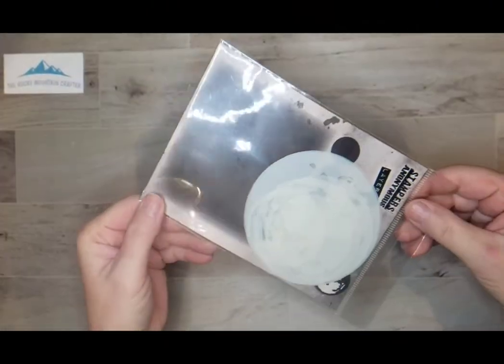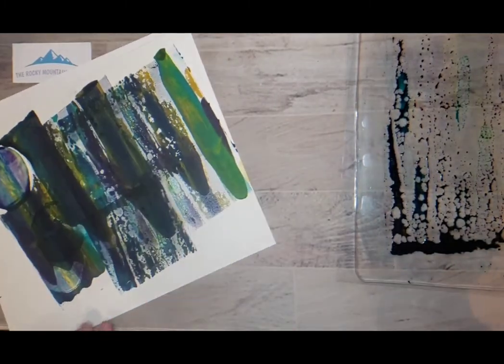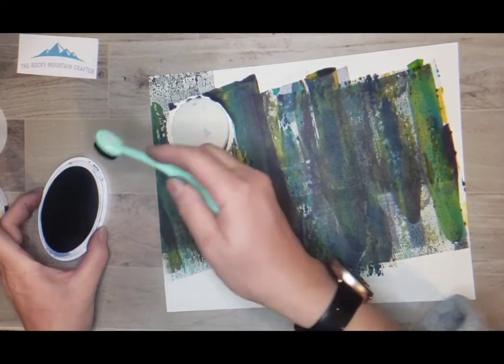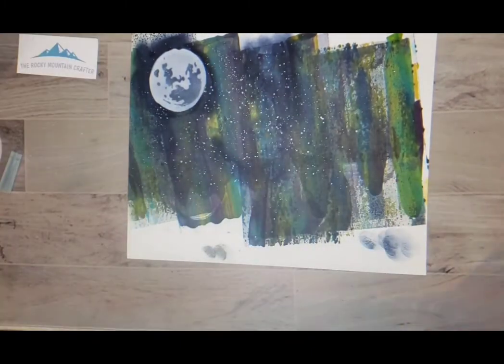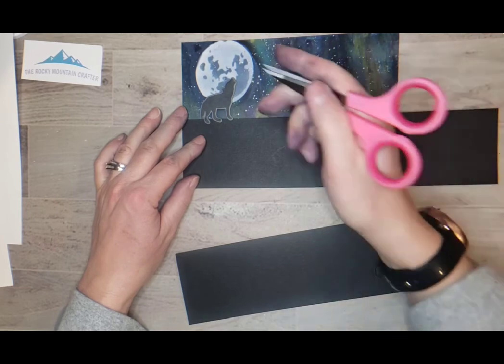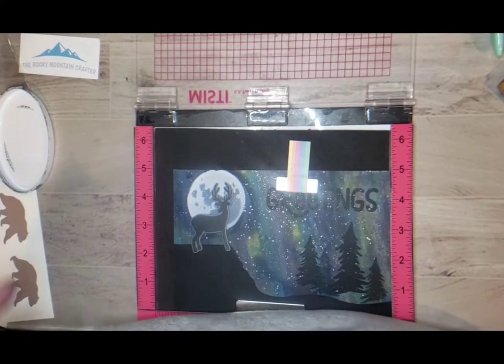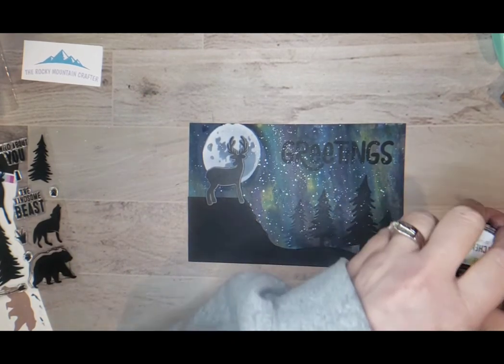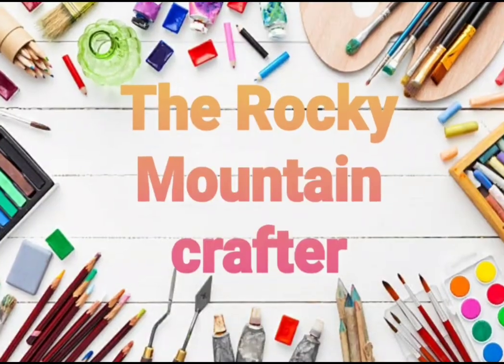A beautiful starry night background using a gel press and brayer.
I show you how to create a starry night background with a gel press, brayer and waterbased dye ink.